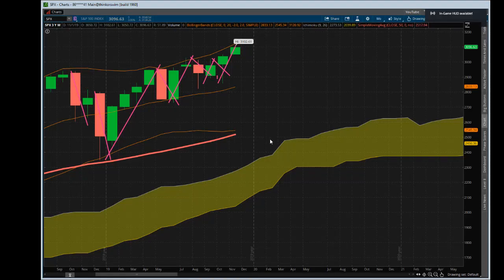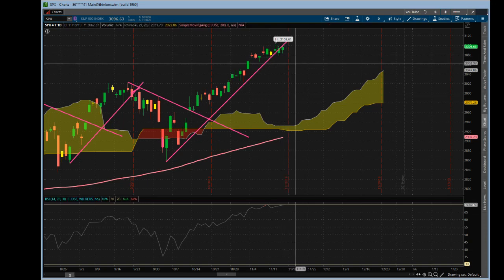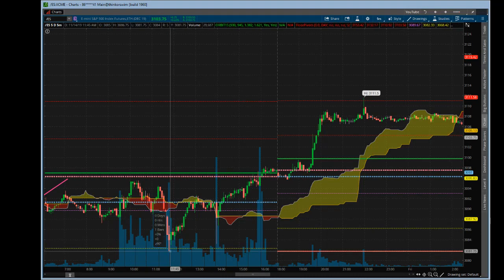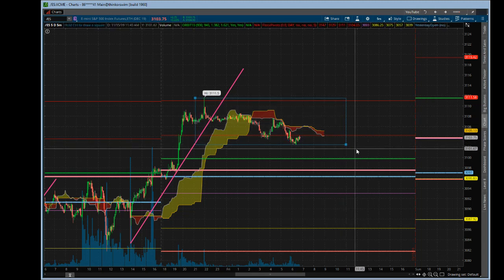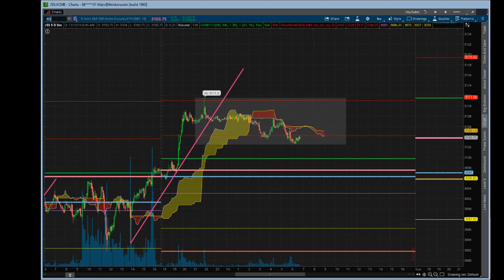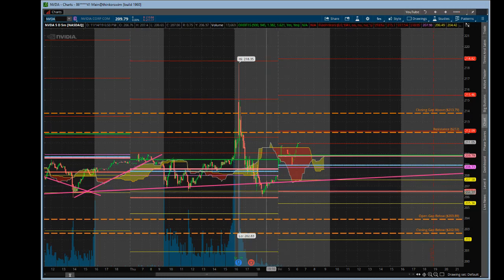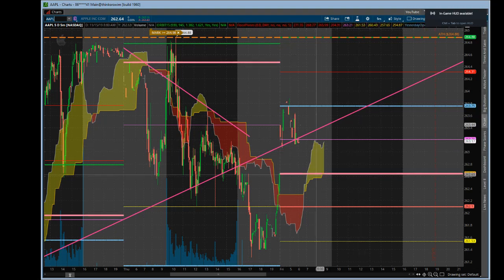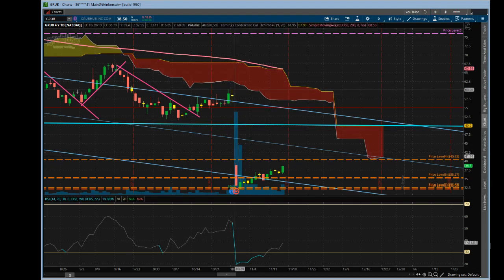Good morning! Market Prep 11/15/19